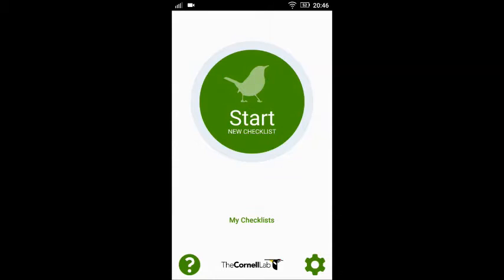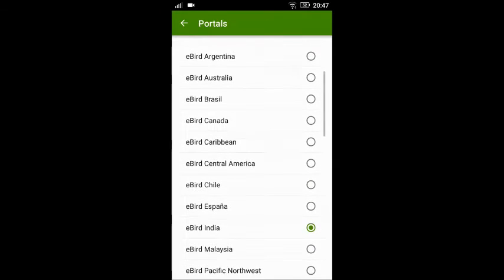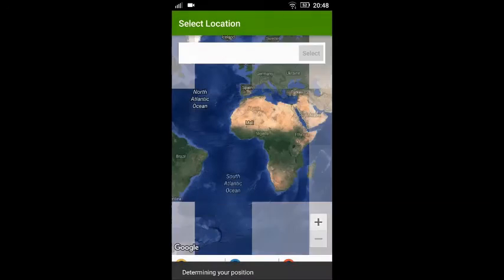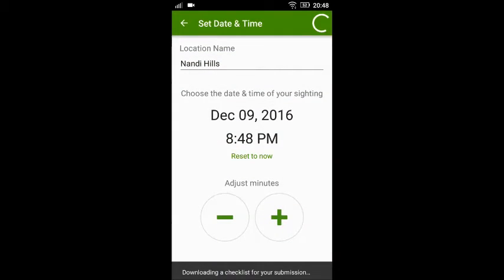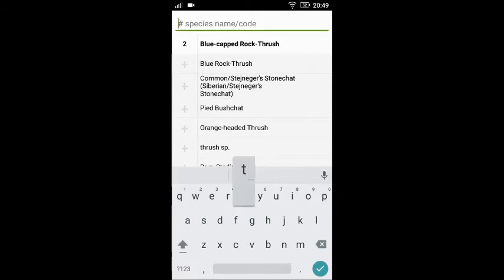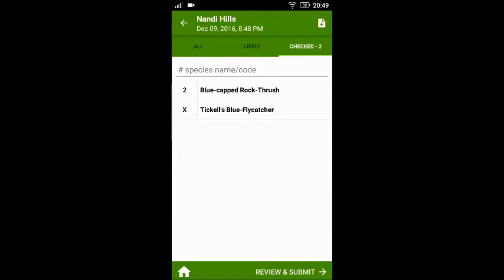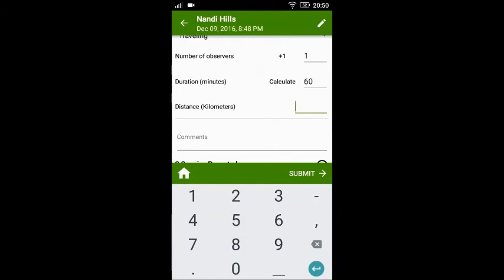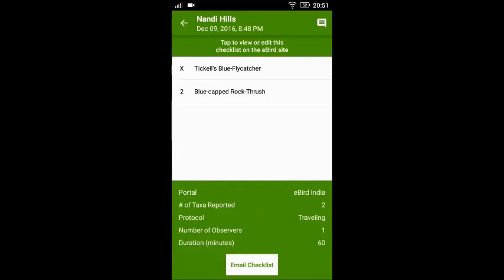ebird Basics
In this short video I explain how to create checklist on ebird mobile app